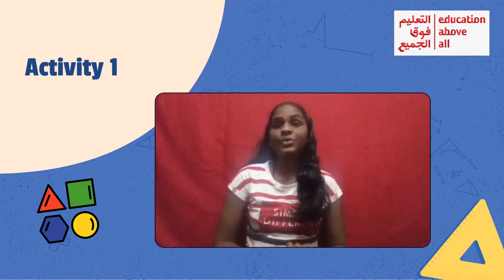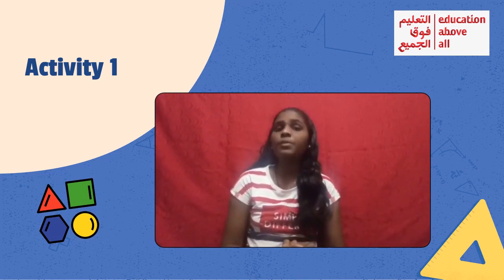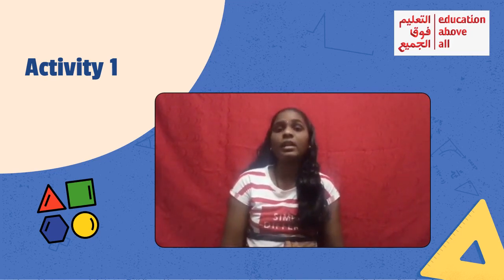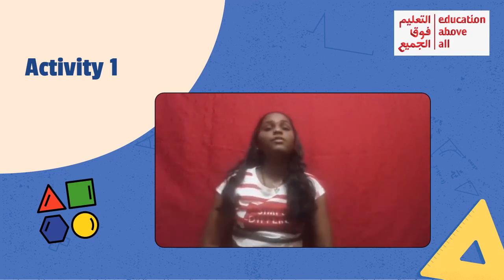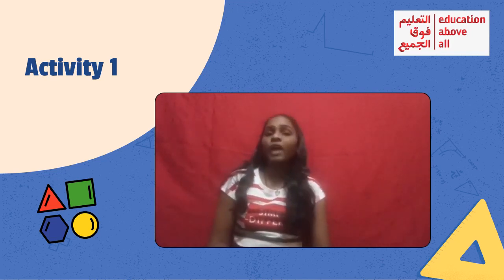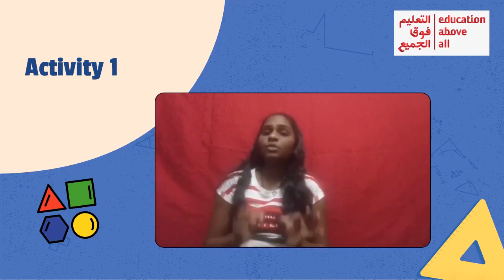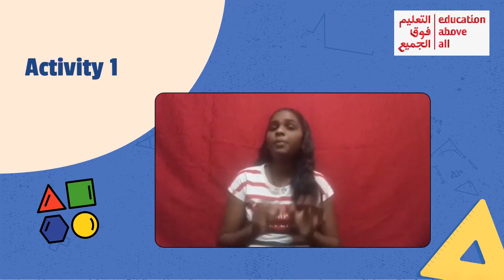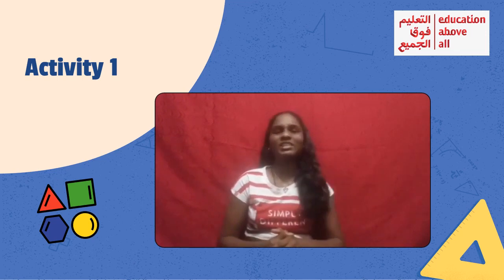Video 1 - Beauty in Shapes & Measurements